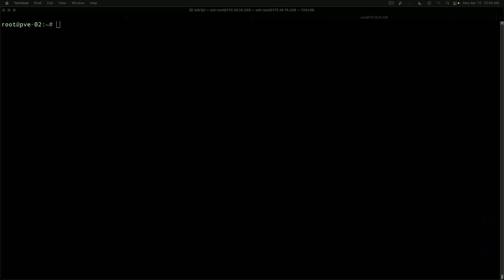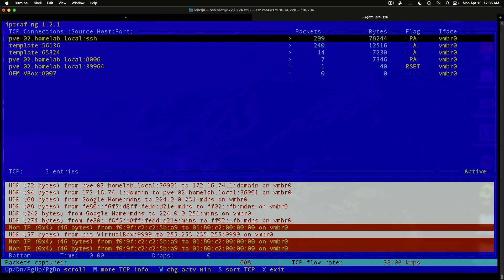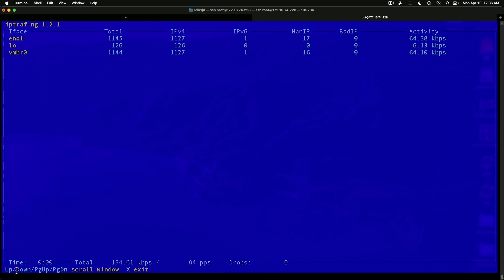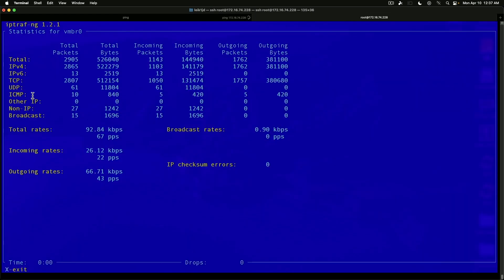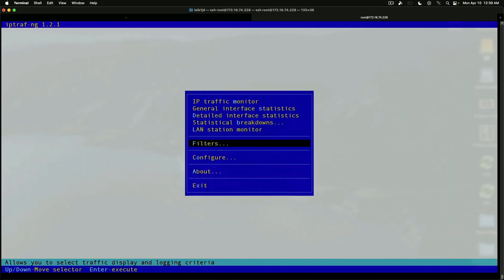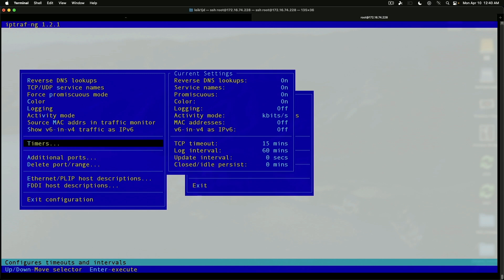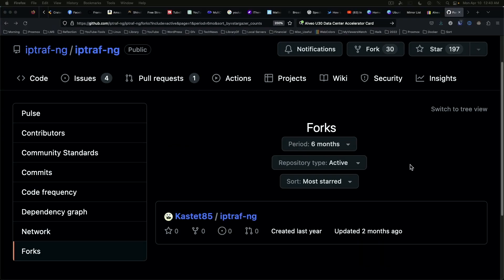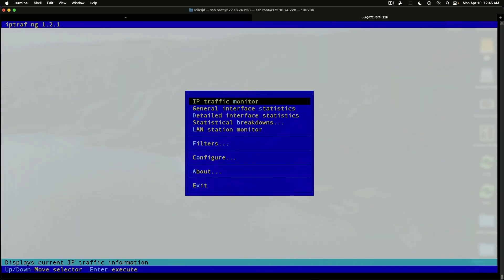IPTRAF-ng: The Ultimate Linux Network Monitoring Tool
Get ready to dive into the world of IPTRAF-ng, an electrifying terminal-based tool that lets you monitor traffic on your Linux servers! This incredible utility is a must-have for your Docker machine or cloud servers, allowing you to quickly perform a sanity check of your traffic with ease!